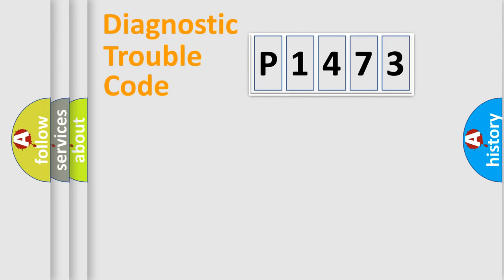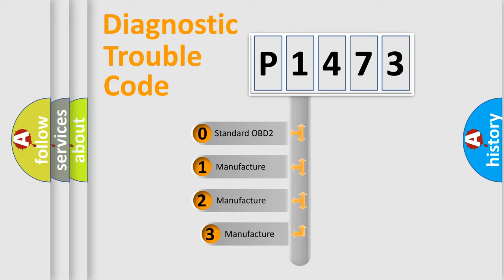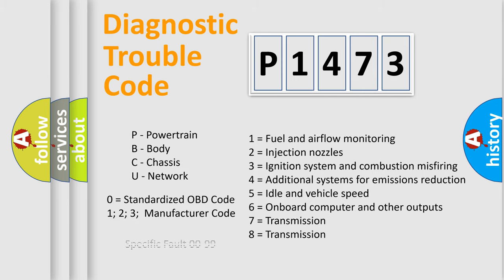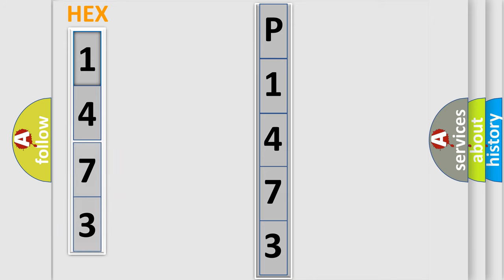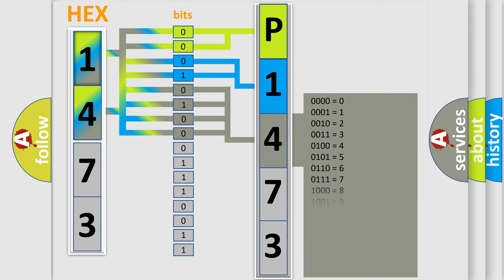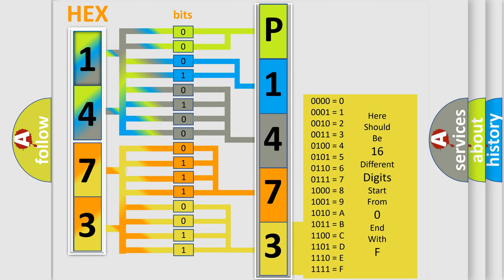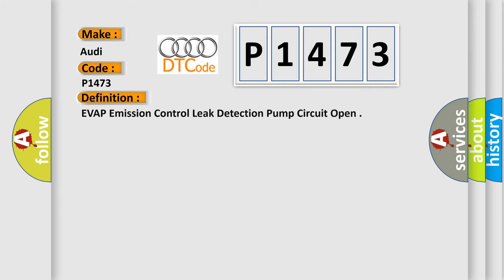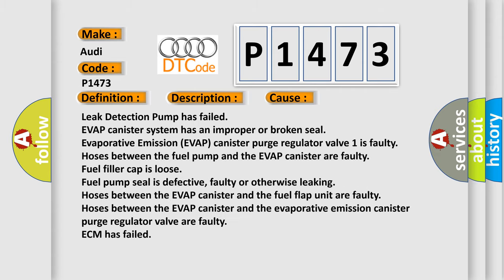DTC Audi P1473 Short Explanation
Contents:
0:21 Basic DTC analysis according to OBD2 protocol standard.
1:48 Insight into programming
2:58 A diagnostically understandable description of the Diagnostic Trouble Code
3:05 Basic error definition

Make:
Audi
Code:
P1473
Definition:
EVAP Emission Control Leak Detection Pump Circuit Open
Description:
Key on, KOEO Self-Test enabled, and the ECM detected an unexpected voltage condition on the EVAP emission control leak detection pump circuit.
Cause:
Leak Detection Pump has failed
EVAP canister system has an improper or broken seal
Evaporative Emission (EVAP) canister purge regulator valve 1 is faulty
Hoses between the fuel pump and the EVAP canister are faulty
Fuel filler cap is loose
Fuel pump seal is defective, faulty or otherwise leaking
Hoses between the EVAP canister and the fuel flap unit are faulty
Hoses between the EVAP canister and the evaporative emission canister purge regulator valve are faulty
ECM has failed